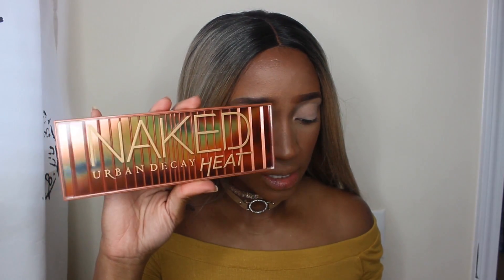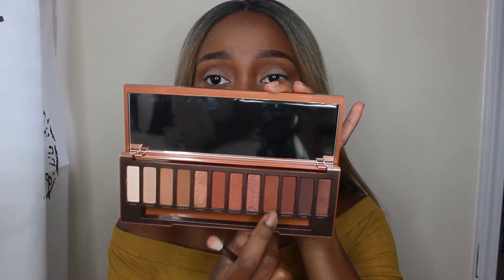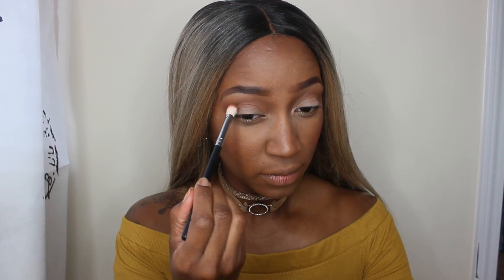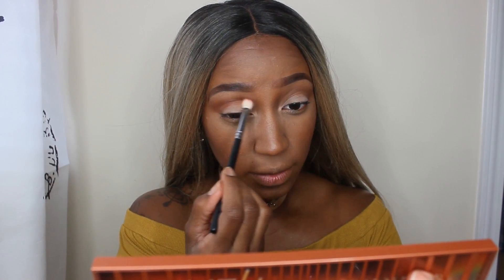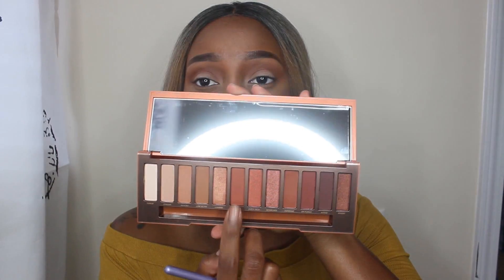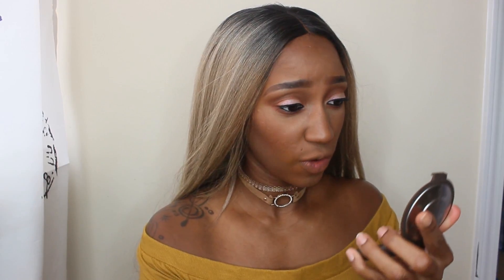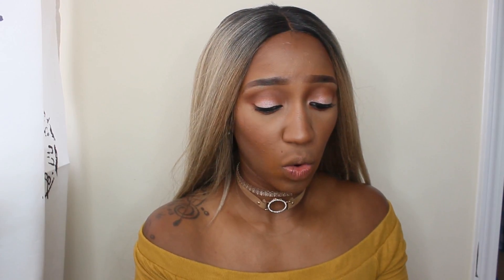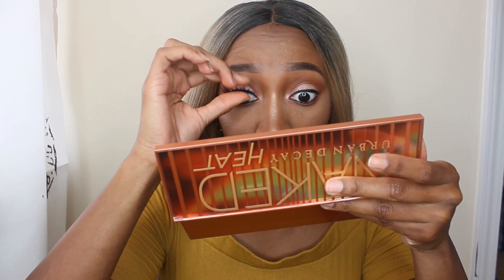Easy Summer GLAM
*OPEN ME***

I’ve worn this makeup look sooo many times so idk why I’ve never filmed a tutorial showing you guys how to achieve it. It’s so easy and looks effortless and great on anyone. The bold lip option is what really makes this look catchy.

Makeup Used:
Eyes-
 Urban Decay naked heat palette
Urban decay moon dust palette
Nyx liquid eyeliner
Makeup forever no10 liner
Koko lashes Amore

Lips-
ColourpopXiluvsarahii Coquette

What I'm wearing:
Hair- Brown sugar wig
Earrings- Rainbow
Body suit-Rainbow
Choker- Rainbow